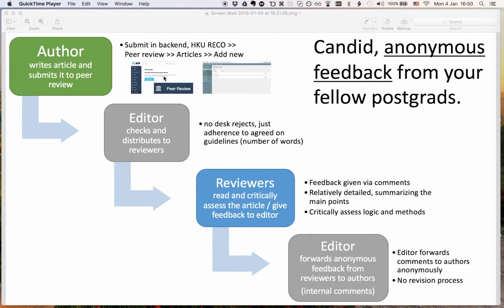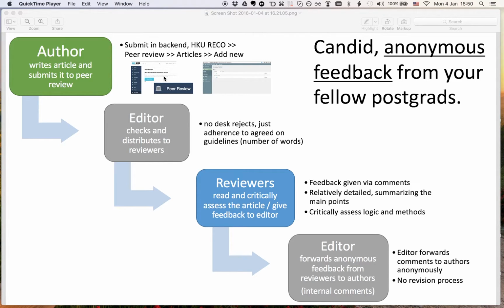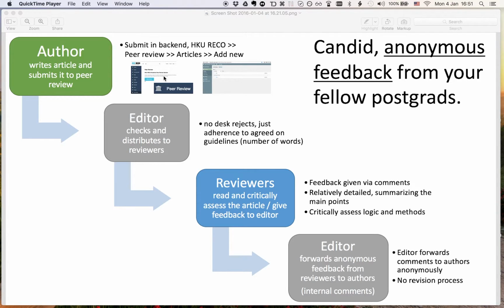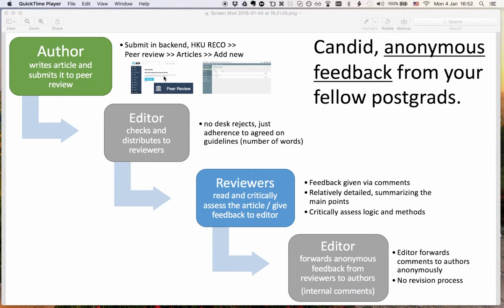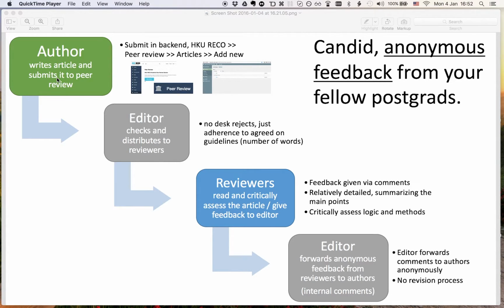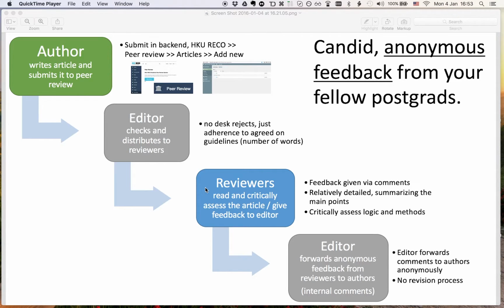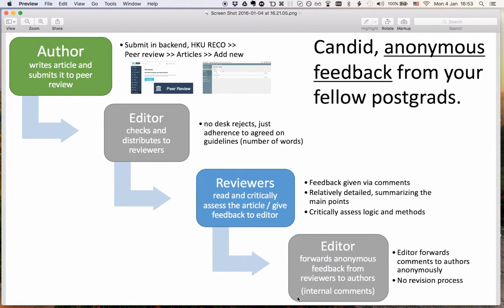Peer Review 1 - Workflow overview -- annotum wordpress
Wordpress Annotum theme.

A basic overview of the publishing workflow.
Annotum is based on Wordpress and free.